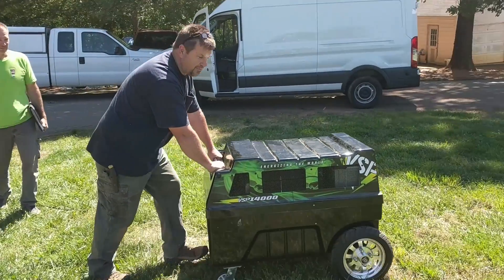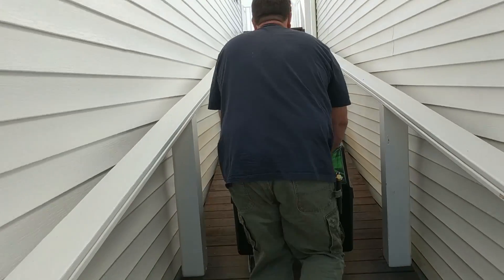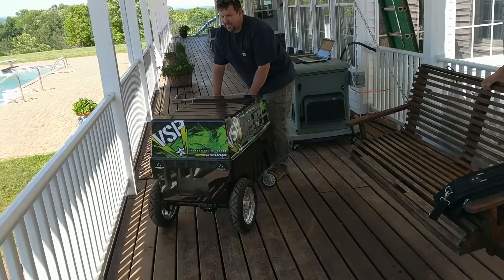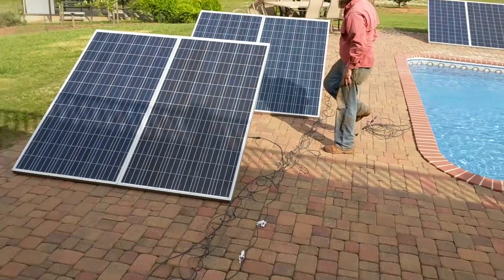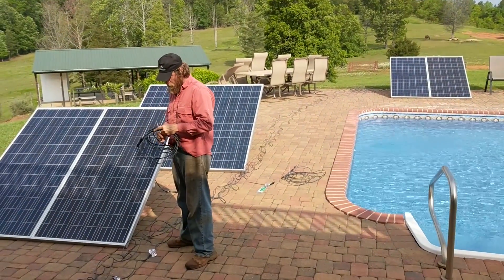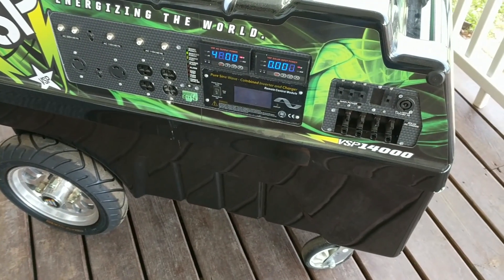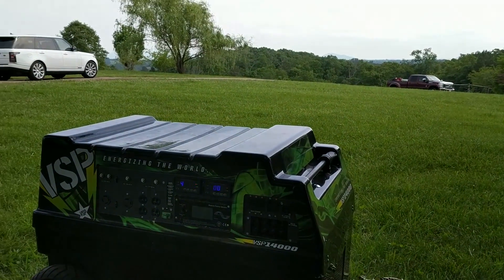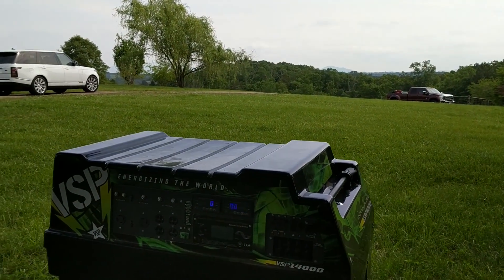The VSP Solar Generator - It drives!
$9400.00

The VSP Generator combines a complete energy management system with a battery management system all in one easy-to-use, turnkey,  compact unit. This “one cart solution” is really five generators in one: The VSP Generator is an uninterrupted power source [UPS] to facilities that require a guaranteed source of clean, pure sine wave, uninterrupted power with built-in spike and surge protection. Or power a sump pump when the grid power fails. The
VSP Generator switches back to grid power automatically and any energy used gets instantly restored via its on-board charging system. Completely maintenance free! 1 AN UNINTERRUPTED POWER SOURCE The VSP Generator is the world’s first portable electric generator. It propels itself under its own power. When compared to a gas or diesel portable generator, for 8-10 hours
of power, it would cost about $20-$30 for fuel. The same amount of time with the VSP Generator wouldn’t cost anything when connected to portable solar or wind turbine charge kits. Plugged into grid power, it would take six hours and cost $1 to recharge.
No smoke, no smell, no pollution, no maintenance, no fuel. Clean pure sine wave electricity with built-in surge and spike protection.
2 PORTABLE GENERATOR The VSP Generator connects directly to the home’s electrical panel and has a built-in automatic two-way transfer switch. 3 RESIDENTIAL BACK-UP GENERATOR The VSP Generator connects to solar PV panels and small wind turbines. A perfect solution for locations without a grid source such as developing countries, portable hospitals, remote offices, or military camps on foreign soil. Whether you are in the middle of the desert or on a boat in the middle of the ocean you will have the best
form of electricity at your fingertips. 4 RENEWABLE ENERGY POWER STATION This feature puts the homeowner in control of their electricity and not the power company. If a homeowner has an existing rooftop solar array on their home they are just selling their power to the grid. If the grid shuts down, so does their solar. If the homeowner has a VSP14000 they can simply flip a switch and redirect the solar power away from the grid and into the VSP14000. Now they are off the grid, their meter is no longer spinning, and they are not paying for power. Now, the solar array is feeding the power to the VSP14000, which is now powering the home.